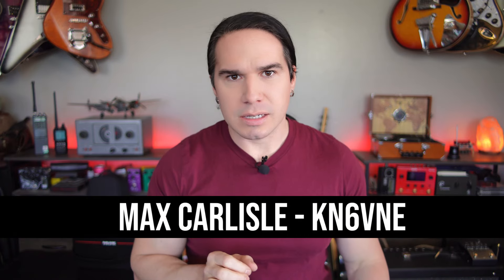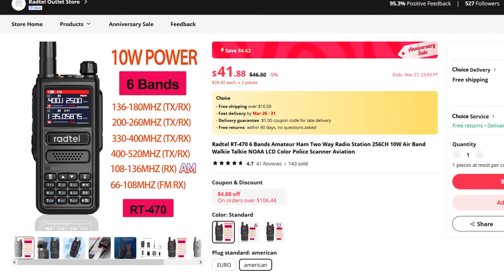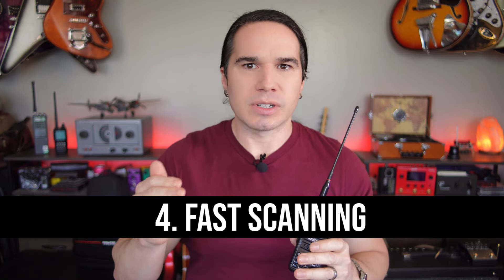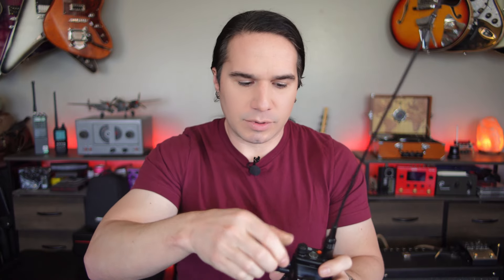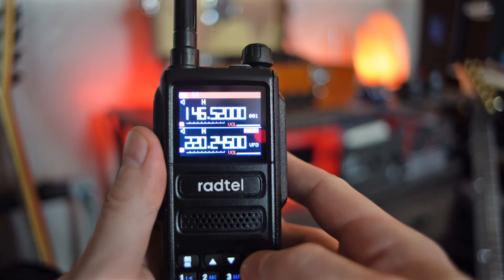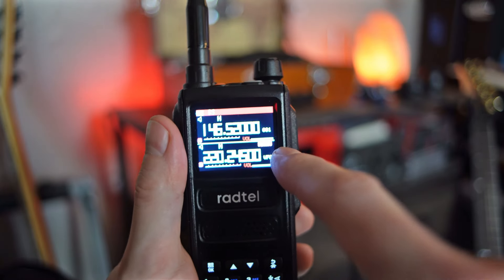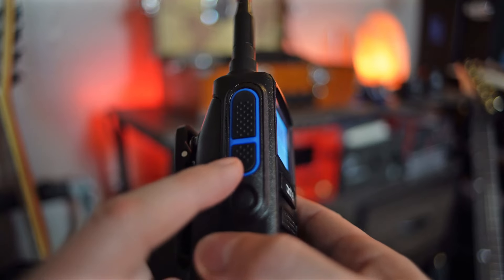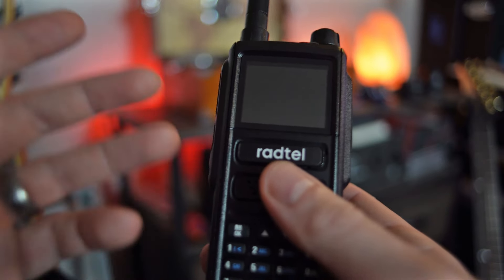Best Radio For a NEW HAM (Affordable 10 watt Radtel RT-470)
Ham radio can be expensive! But it doesn't have to be that way when you're starting out. Over the past couple years I've tried out many of the affordable handheld VHF Ham radios and the one that I consider to be the best first radio for a new Ham operator is the Radtel RT-470. With plenty of transmitting power, very wide coverage, great air-band reception, USB charging and much more... all for around $50. This is a great affordable entry into Ham radio!

This radio